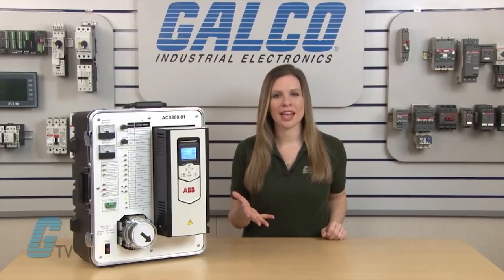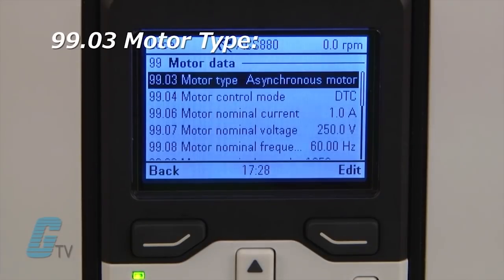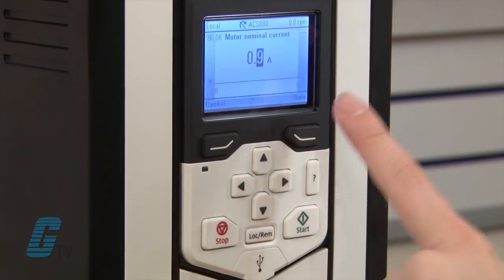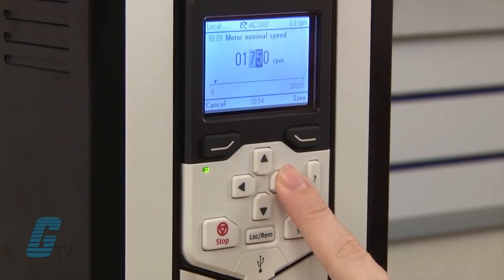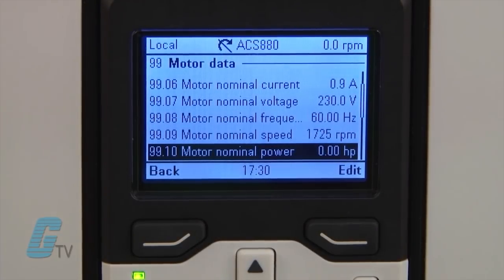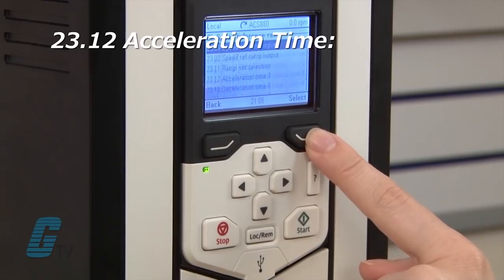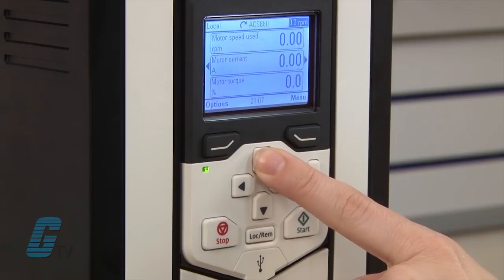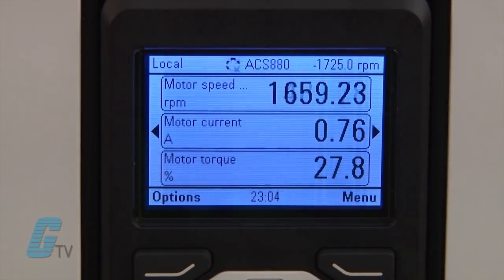How to set up the ABB ACS880 Variable Frequency Drive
How to set up the ABB ACS880 Variable Frequency Drive by Katie Nyberg for Galco TV.